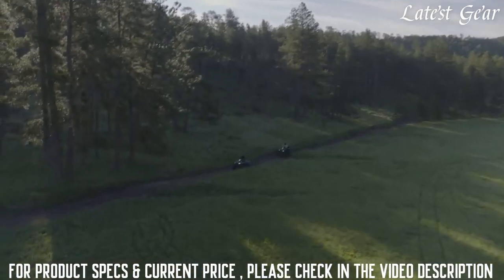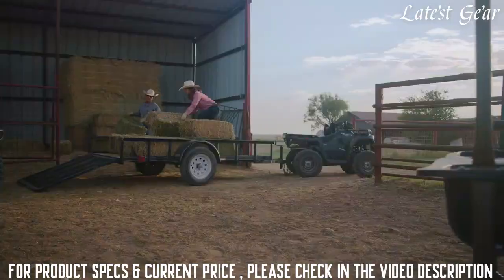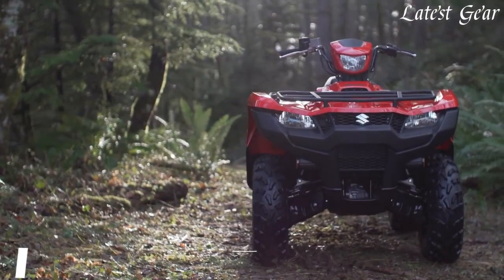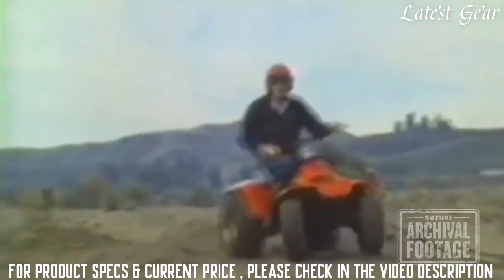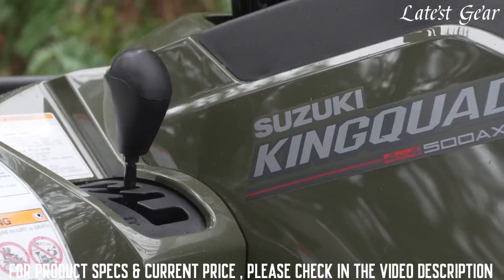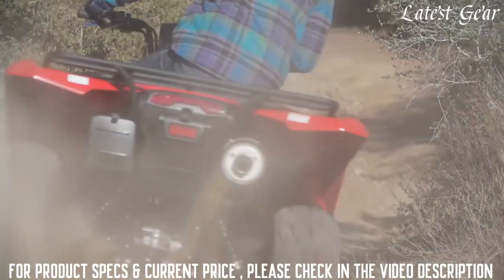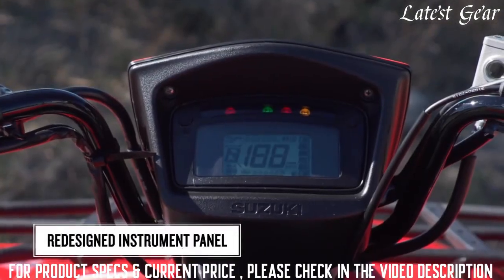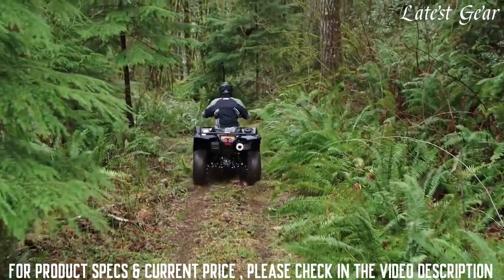TOP 5 BEST OFF-ROAD ATV's 2023 YOU MUST SEE